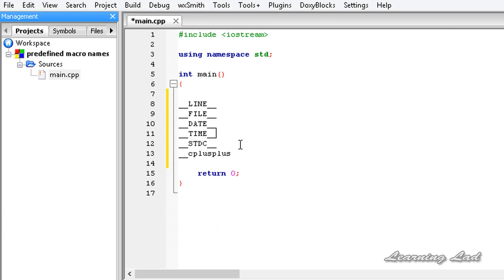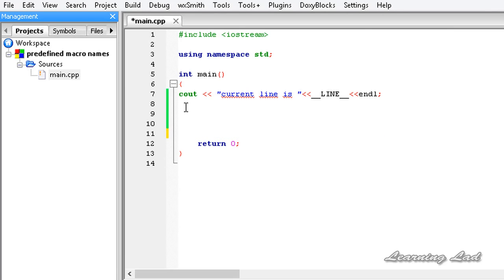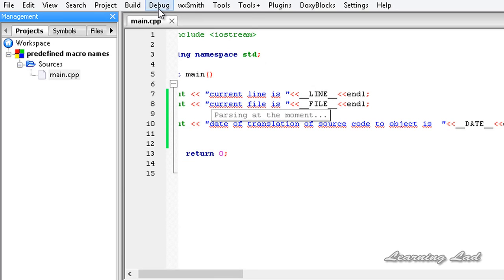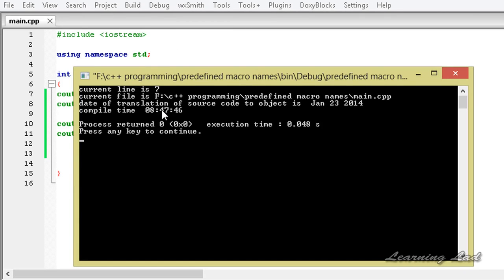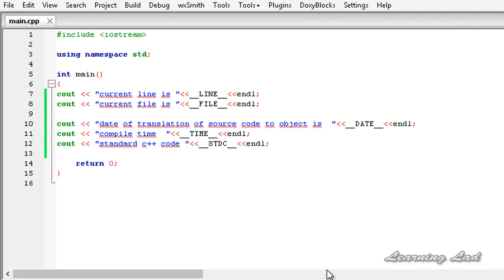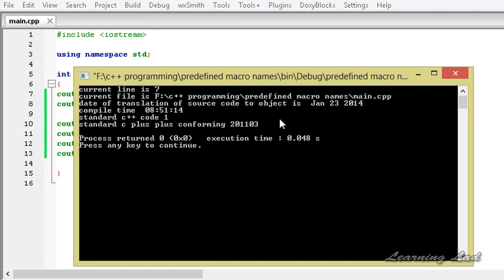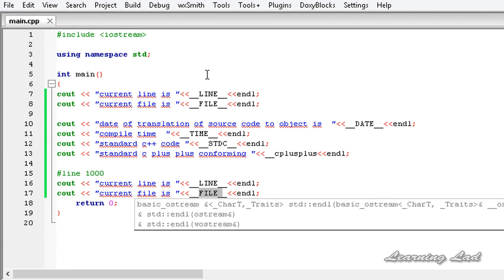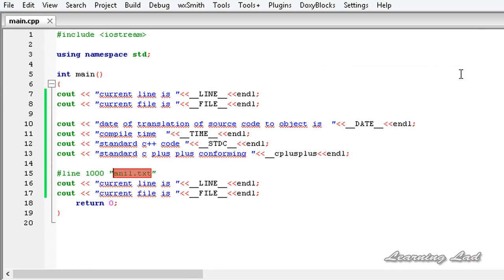126 C++ Predefined macros LINE Pre Processor Directive